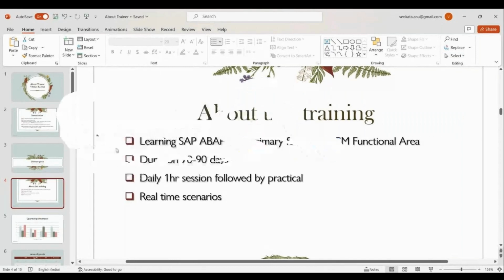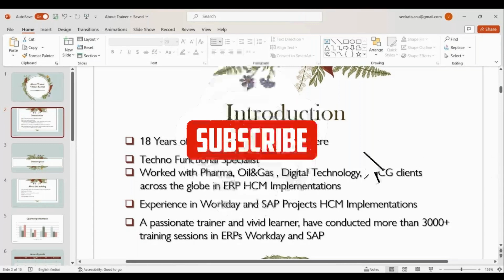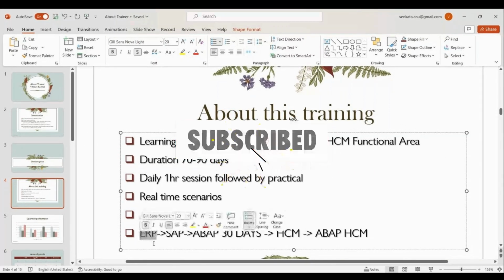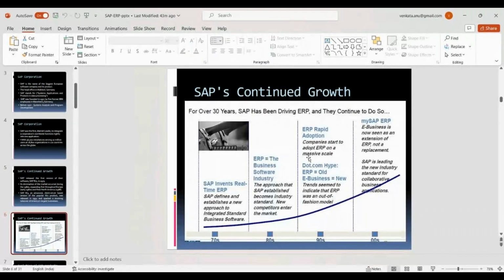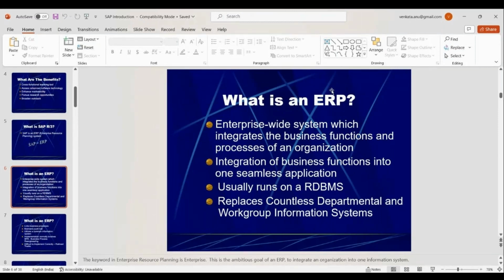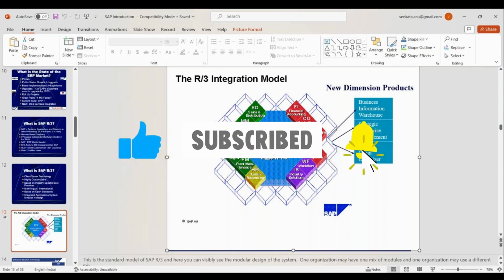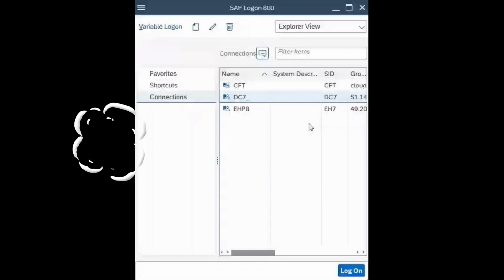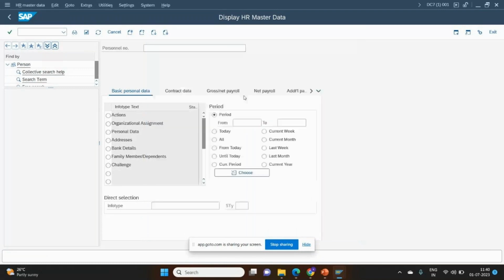1. SAP ABAP HR - Demo Session 2026. It's Free Online Training Full Course @ravireddye learning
SAP ABAP HR:-

SAP ABAP-HR specialists are responsible for designing, developing, reviewing, debugging, and unit testing SAP HR ABAP, Portal, and Fiori applications. They also support, maintain, and document SAP ABAP.

SAP ABAP-HR specialists should also be able to:
Develop improvements, modifications, user exits, and reports to the user requirements
Support the incident resolution process
SAP is widely used by organizations of all sizes and industries, making it a highly in-demand skill set.

Oracle core + RAC DBA full Couse Available at free of cost:-

SAP FICO FULL ONLINE COURSE IS AVAILABLE

HRM FULL FREE ONLINE COURSE